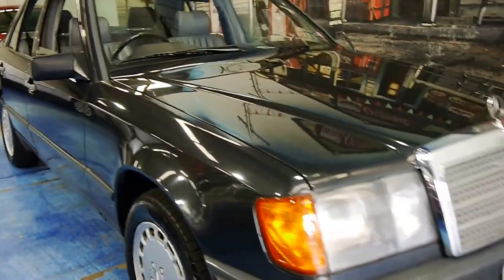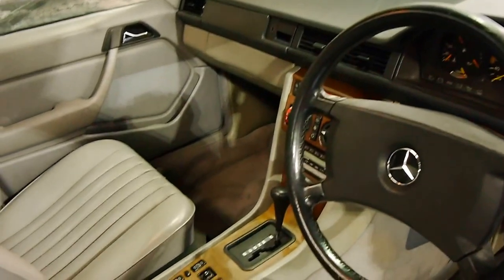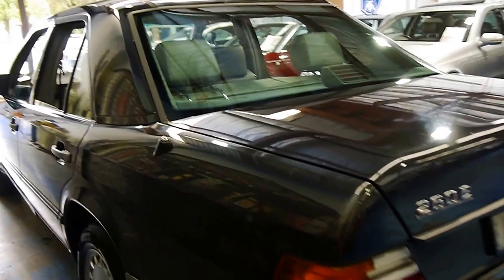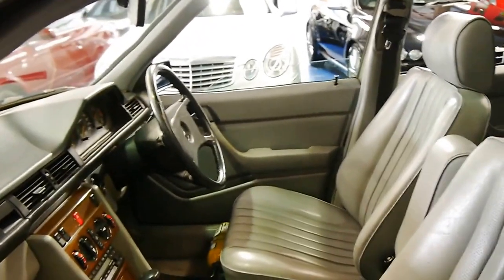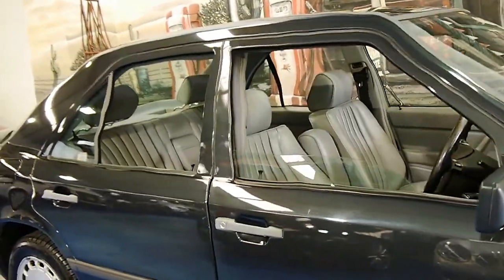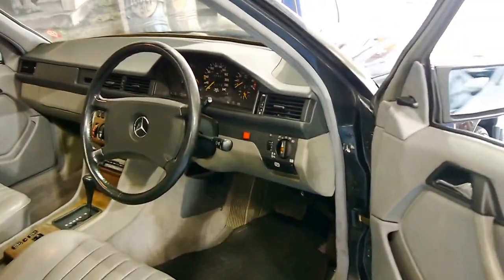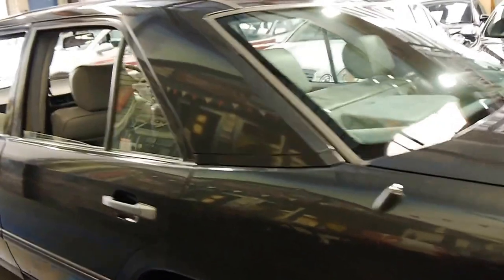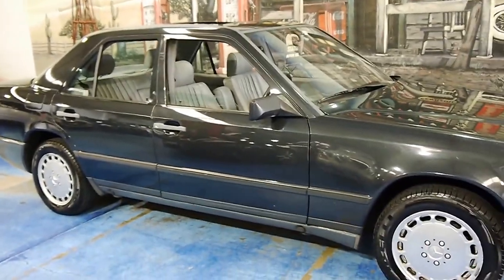1988 Mercedes Benz 260E W124 sedan